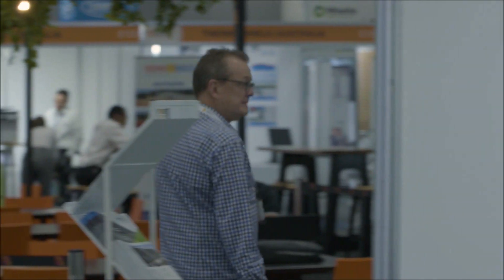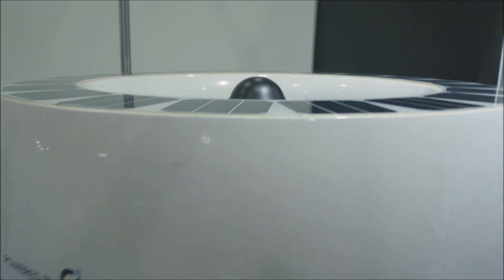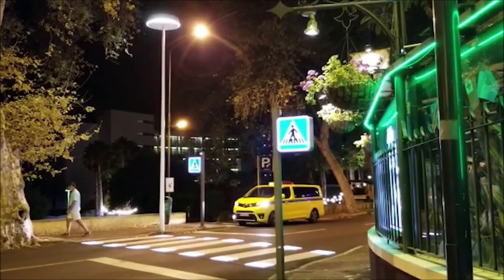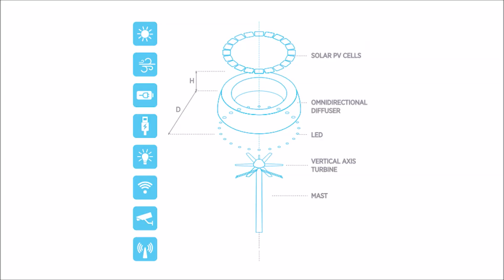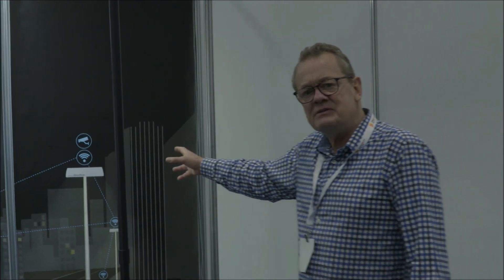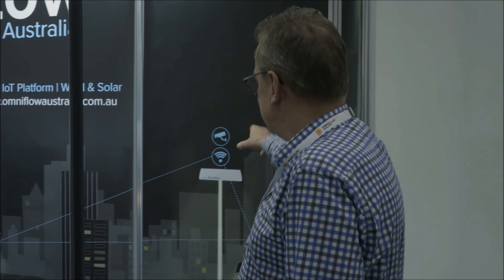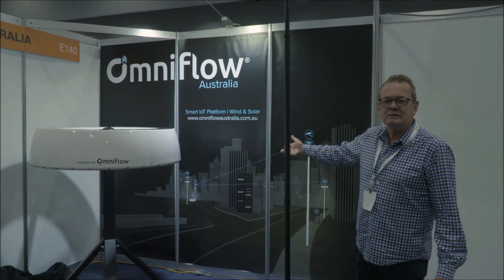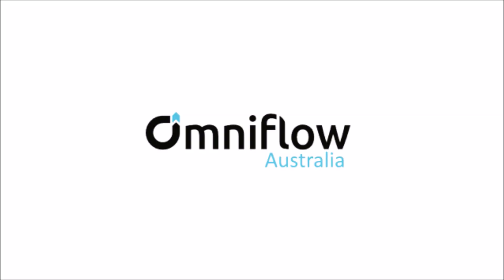Solar & Wind powered Street Lights & Security Cameras - Smart Thinking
The OmniFlow solution powers street lights and security cameras with both solar and wind, combined into a single unit. Smart thinking and the combined unit provides power night and day - Clever stuff.
Discover more about the latest solar news with the Solar Guy, Roy Maddox - bringing you energy innovations and smart solutions.